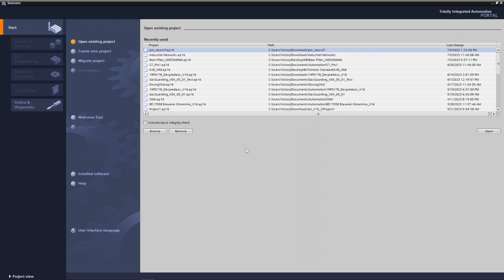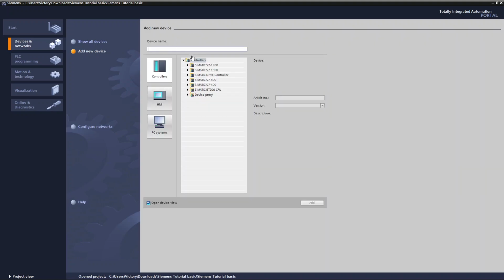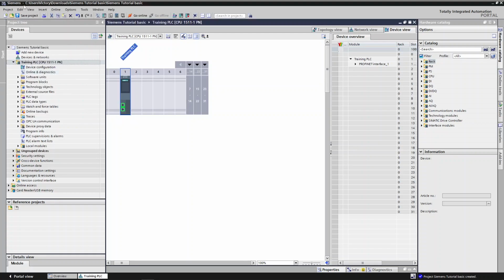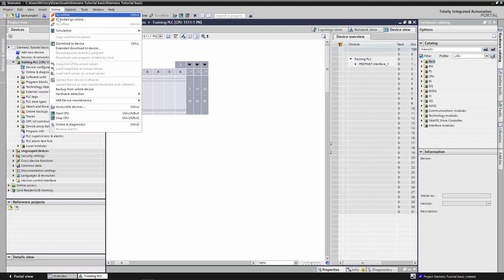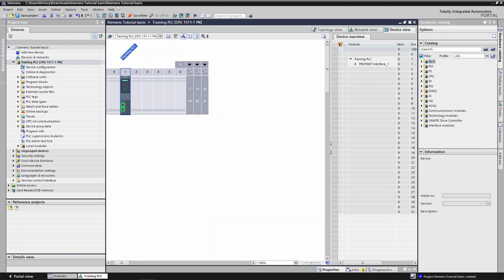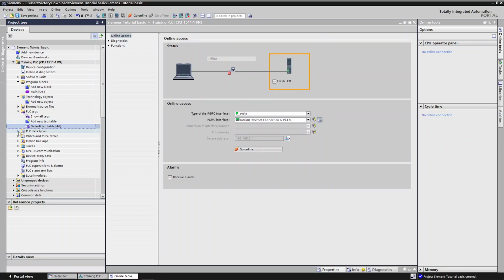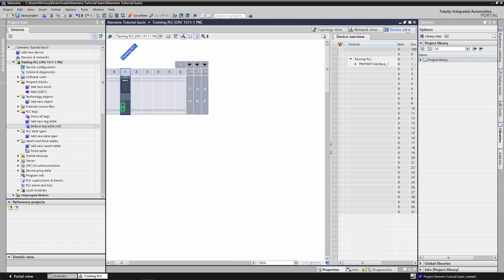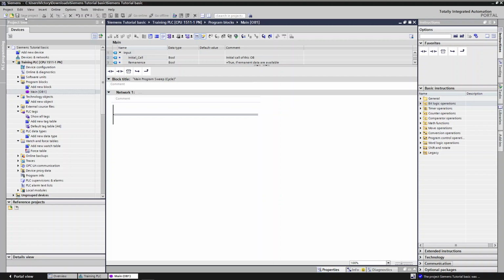Siemens TIA Portal Walkthrough Tutorial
Are you curious about industrial automation and eager to master Siemens TIA Portal? In our YouTube tutorial series, we'll take you on an exciting journey into this powerful automation engineering software. Equip yourself with the essential skills and embrace the future of industrial automation with Siemens TIA Portal! 🚀